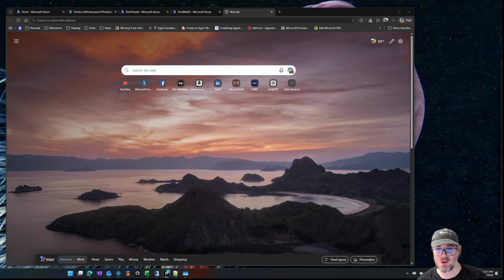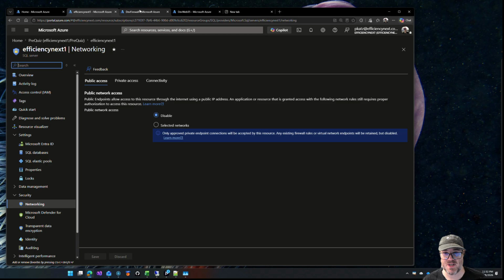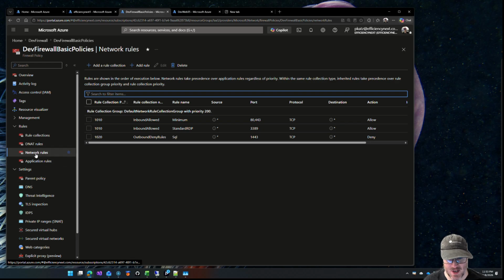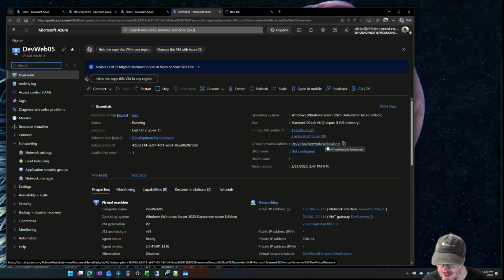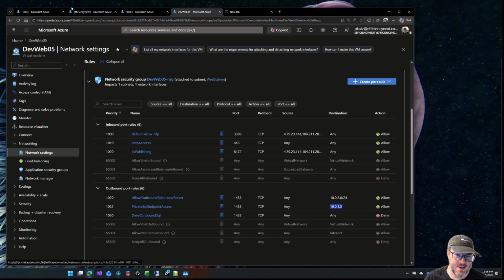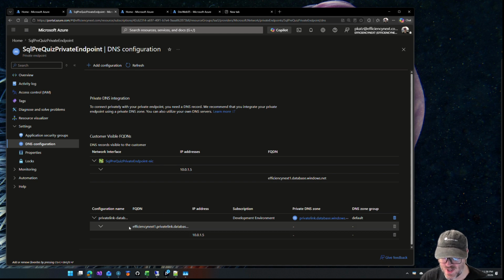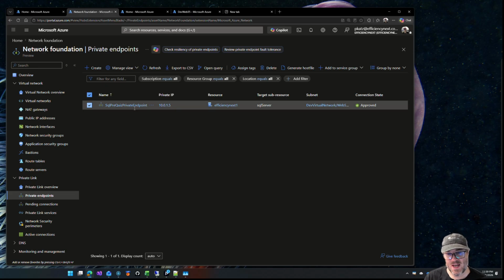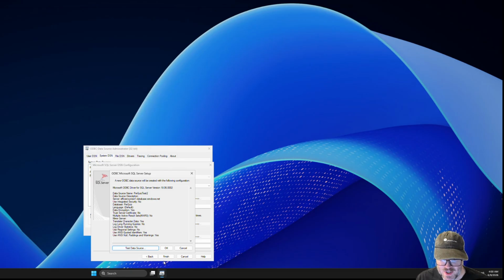Connecting a SQL Azure PaaS Database to Virtual Network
Your organization's Azure assets may be split between IaaS resources on an Azure Virtual Network and Azure PaaS services, where IPs can be shared by multiple customers. This can introduce a need to plan for connecting the two areas of Azure resources securely.

For instance, you may have an application server within your firewall-protected virtual network that needs to access a SQL Azure PaaS database. This can be problematic by default, as your security team has blocked outbound 1443 on the firewall as a data loss prevention strategy.

This video from our lab environment shows how to securely make the connection between PaaS and IaaS, using Azure Private Link. It allows for a locked down PaaS resource and an uncompromised firewall.